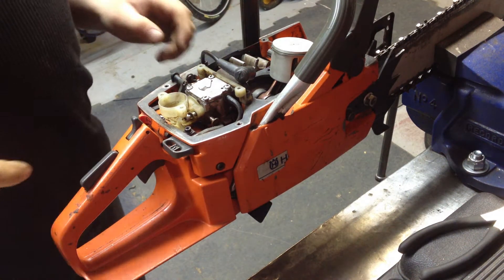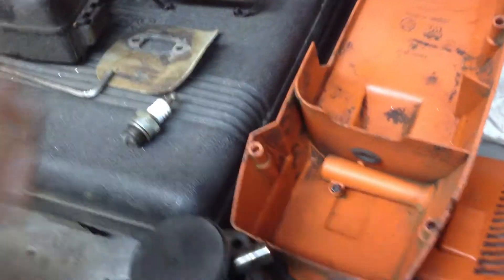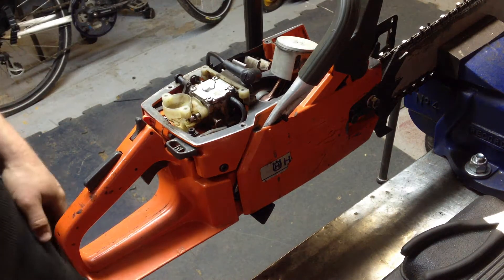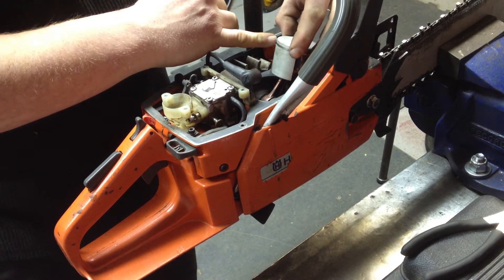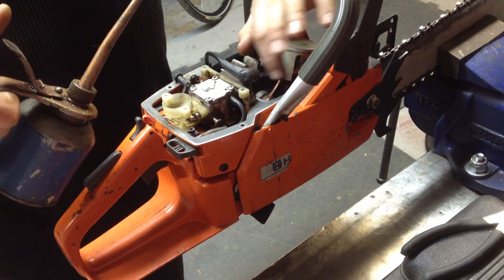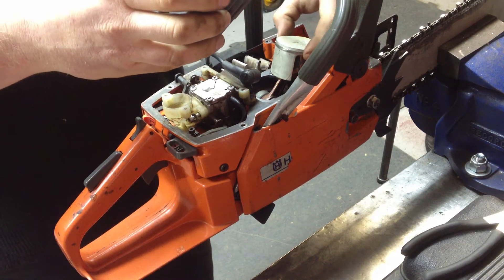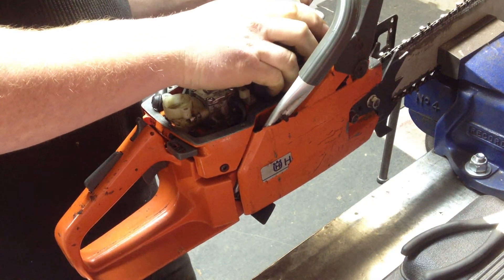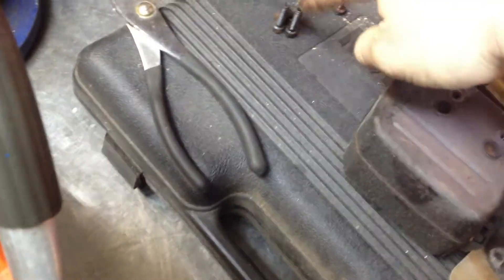Part 4/6 Husqvarna 272XP Chainsaw $50 dollar find reassembly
Husqvarna 272xp chainsaw top end rebuild